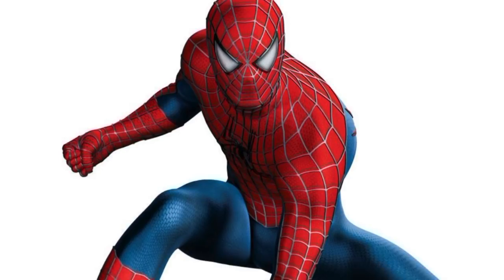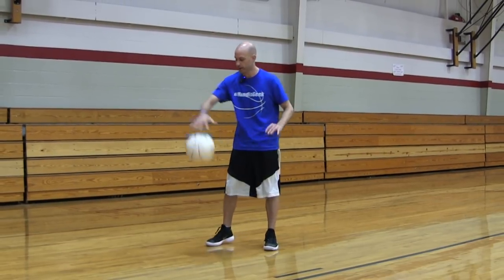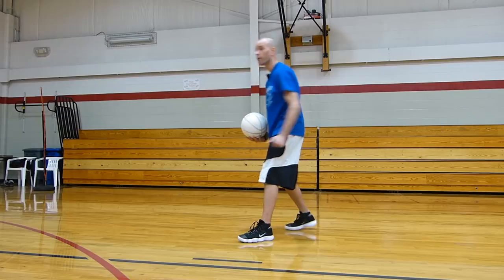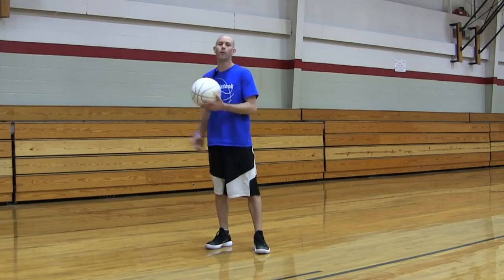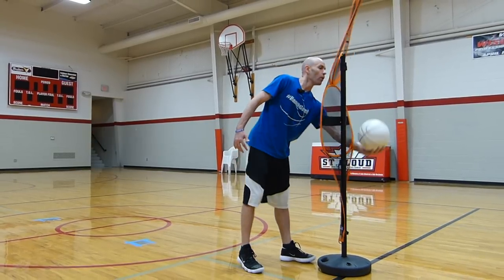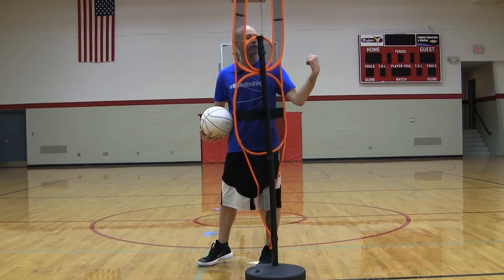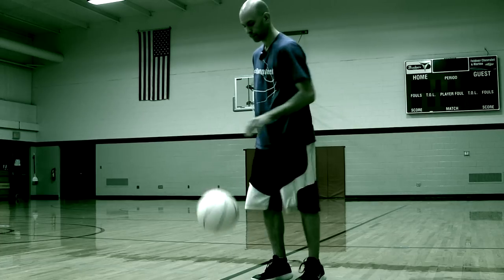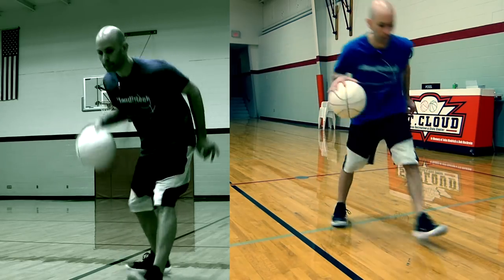10 SPIDERMAN Basketball Moves Tutorial! How To EMBARRASS Defenders!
Spiderman basketball moves tutorial! Learn how To EMBARRASS defenders!

You've seen the Professor aka Grayson Boucher make highlights on defenders, and in this tutorial you learn how to break ankles with the same moves like Crazy Legs, Baseline Behind-The-Back, and more!

Spiderman, aka Globalhooper, has been using these 1v1 streetball moves and crossovers to break ankles, trick defenders, and generally embarrass anyone that steps in front of him.

This breakdown gives you the details of how to do the most popular moves, so you can start making your own highlights!